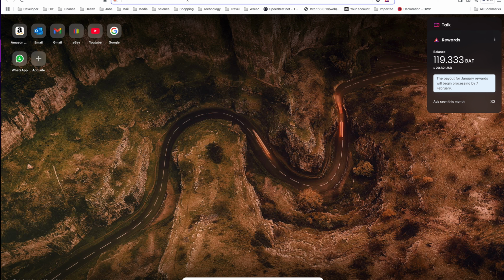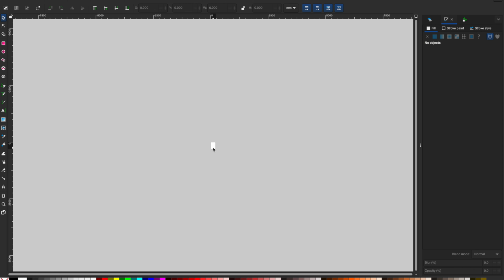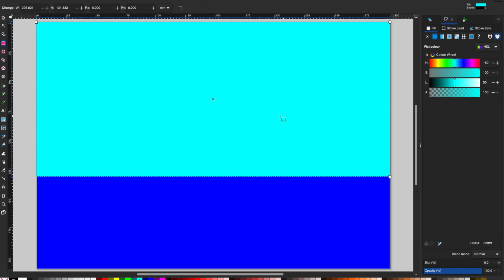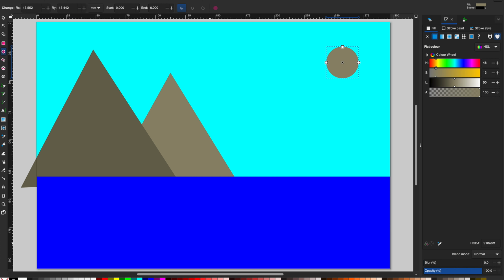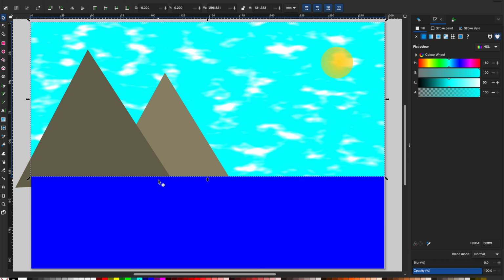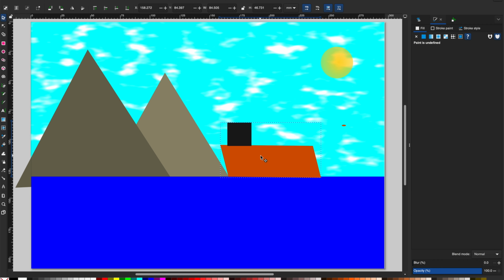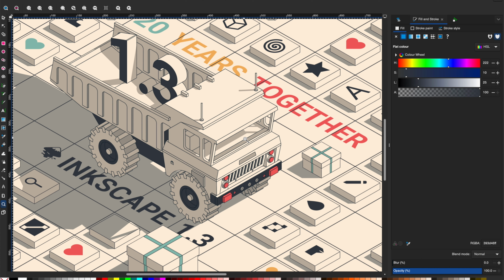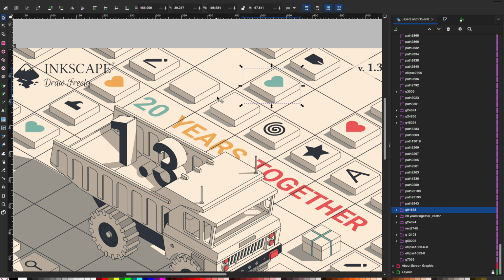Inkscape Review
Review and evaluation Of Inkscape